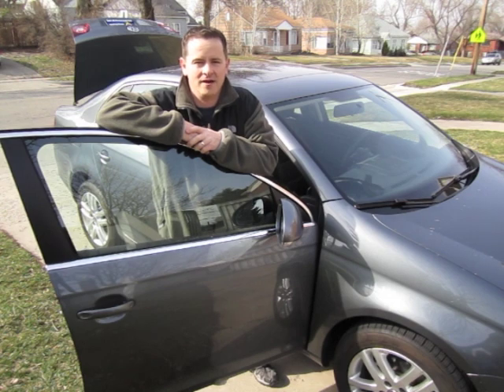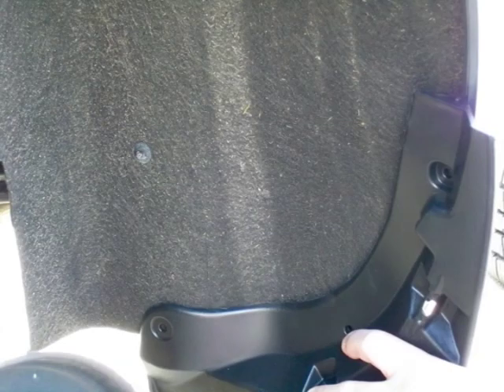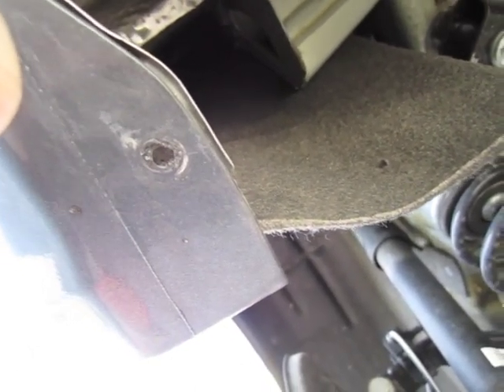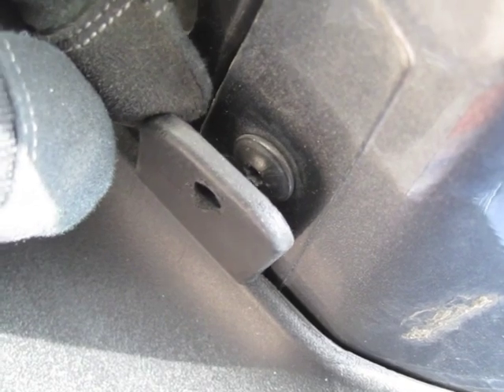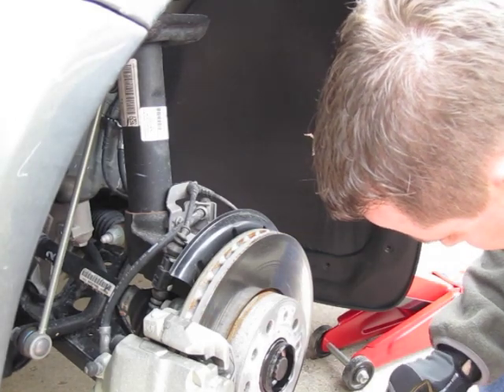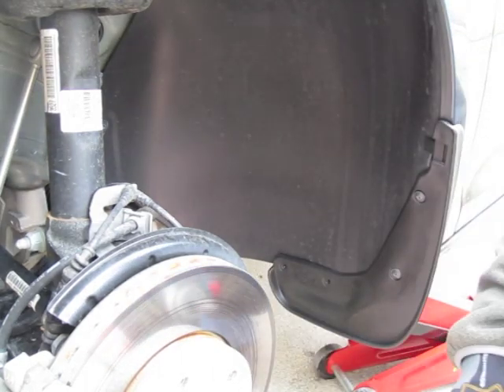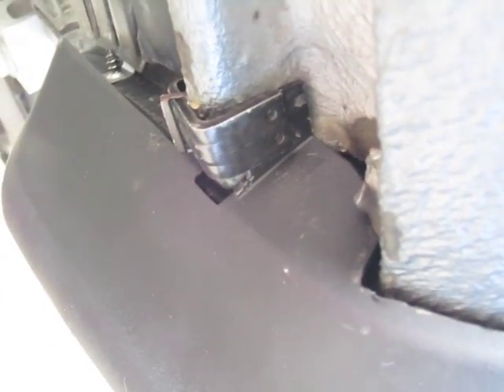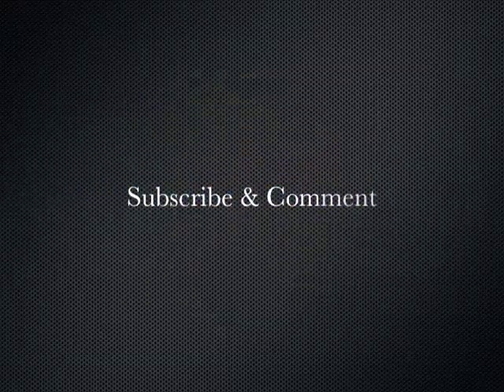HOW TO INSTALL 2010 VW JETTA SPLASH GUARDS - Step by step walkthrough installing splash guards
I am only 15 away from hitting it! Please help me get there and I will post my "Best thing about buying a new motorcycle!" video!  I promise, it will TRIGGER something in everyone!  Ha ha!  it will be awesome!

Installing factory splash guards on a 2010 Volkswagen Jetta TDI

I would like to grow this channel and I really appreciate your support!  You know how it works, I can't do it without YOU!

Thanks for reading the details! I appreciate YOU specifically!